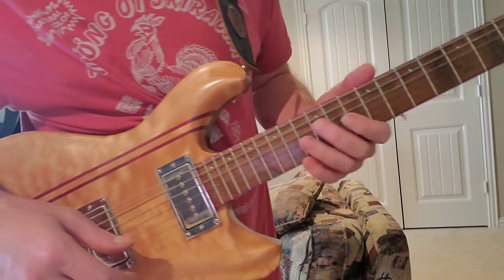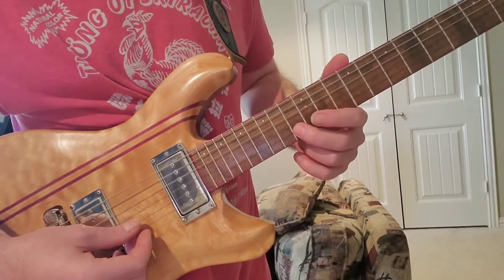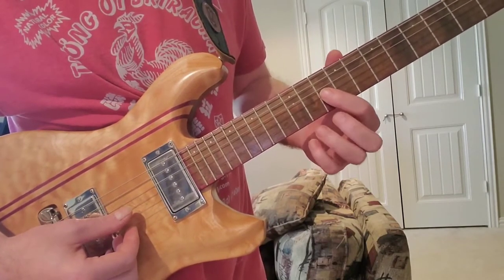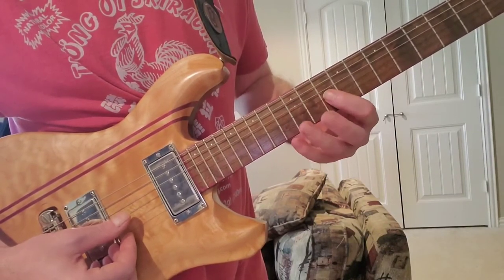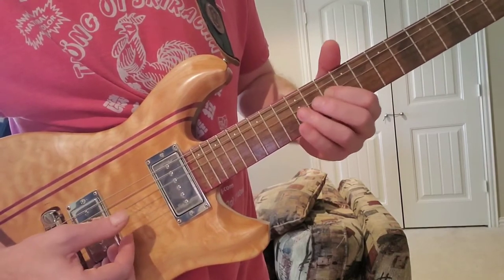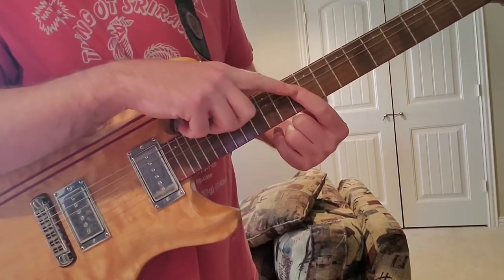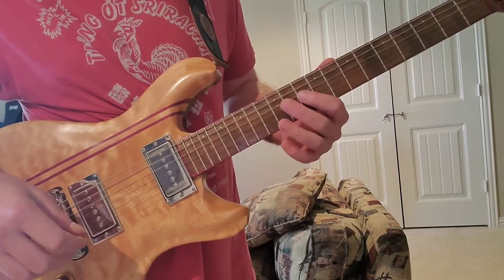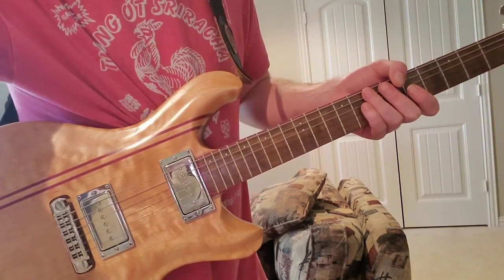The Final Frame - Michael Kiwanuka - Guitar Intro Lesson